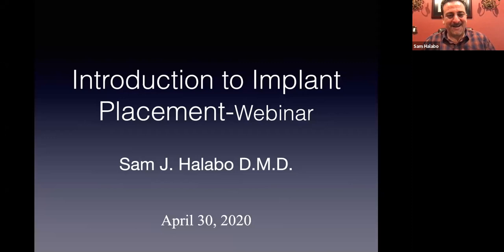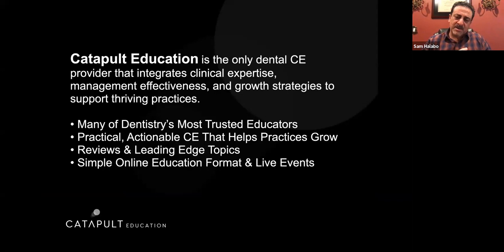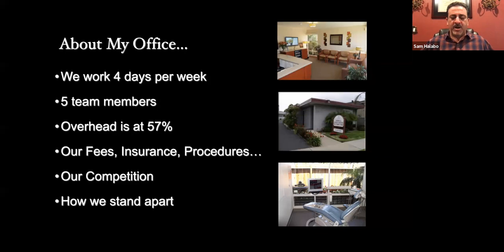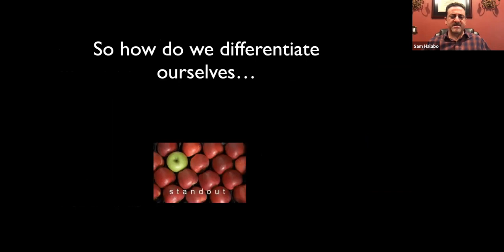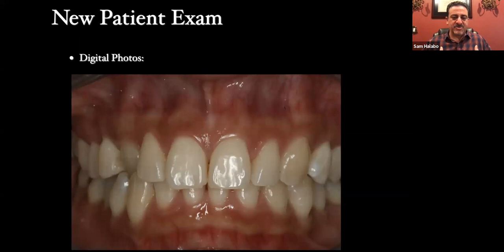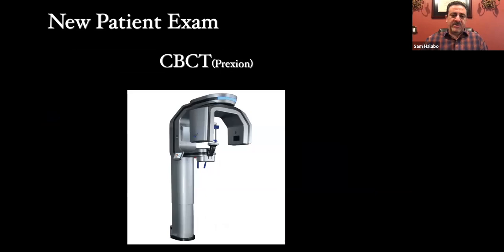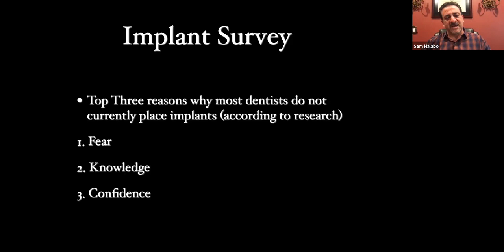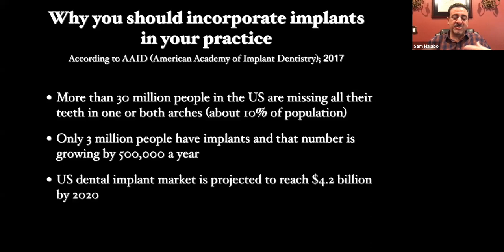PreXion Online Presentation: Dr. Sam Halabo, "Introduction to Implant Placement"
Dr. Sam Halabo offers viewers a look into the operation of a successful dental implant practice.  Procedures, protocols, products, technology, and marketing are all important aspects of the modern implant practice.  Presented in April, 2020.